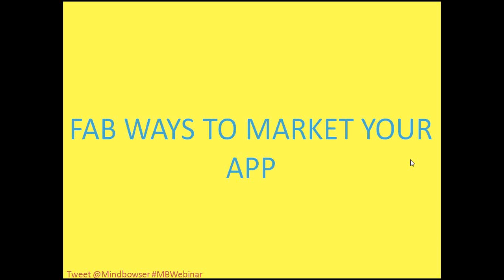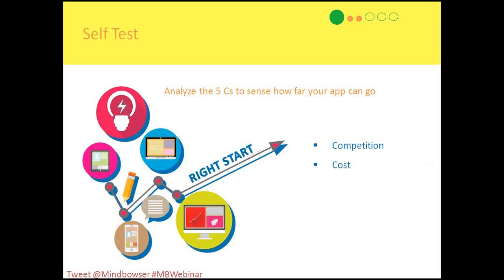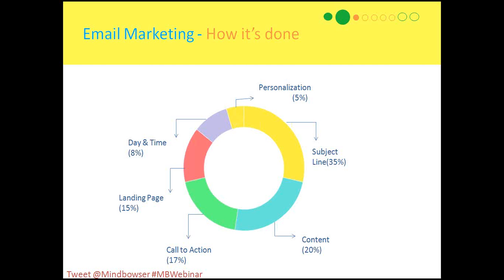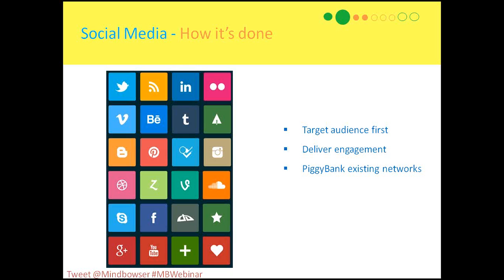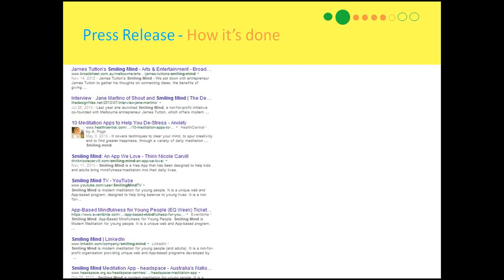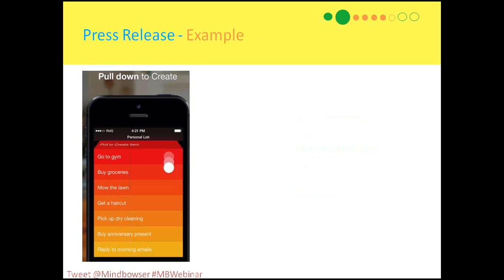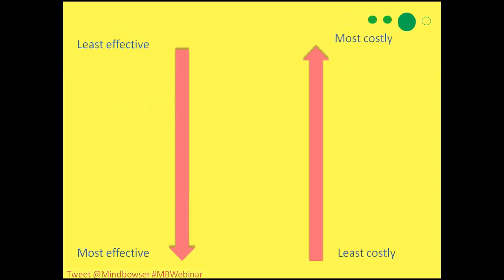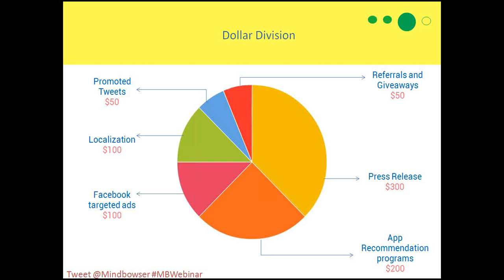Mobile App Marketing and Strategy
App marketing represents the landscape of ideas that are within your reach. But it takes a right marketing strategy to reach your target audience.

In this webinar, join Sailee and Ayush to learn to

1. Leverage your marketing operations
2. Think of ideas for branding your app
3. Generate higher lifetime value for users
4. Have customized strategies for resounding results

Webinar Speakers -

1. Ayush Jain
2. Sailee Pawar